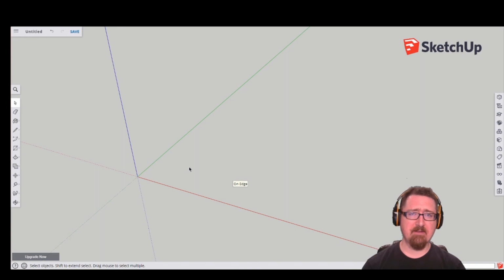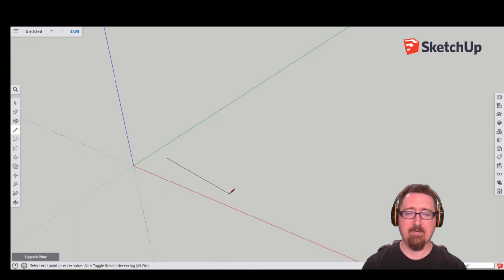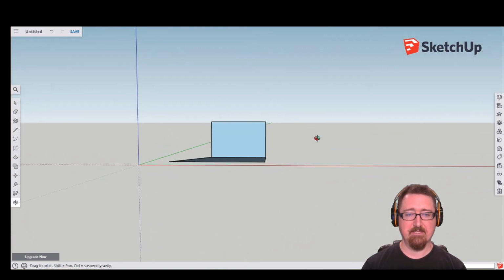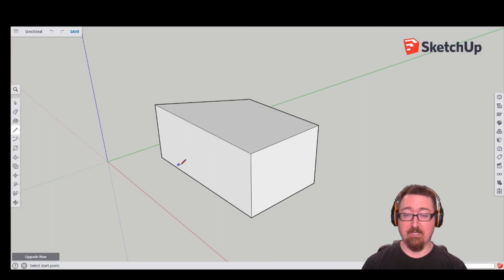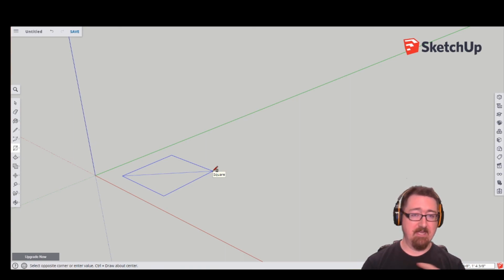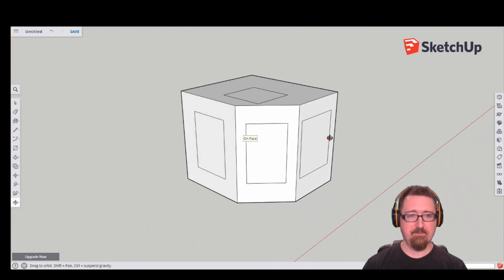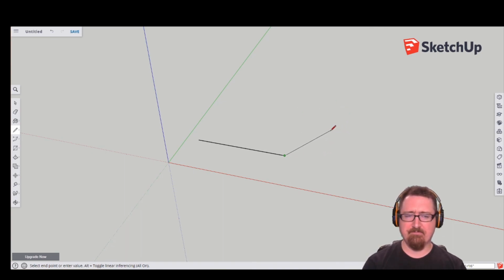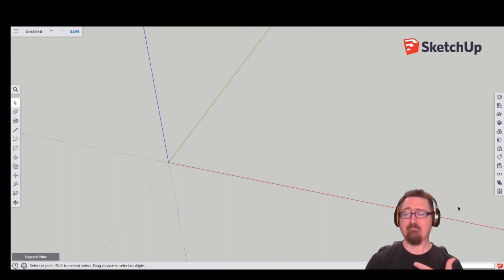SketchUp Tutorial Episode 02 Line and Rectangle Tool